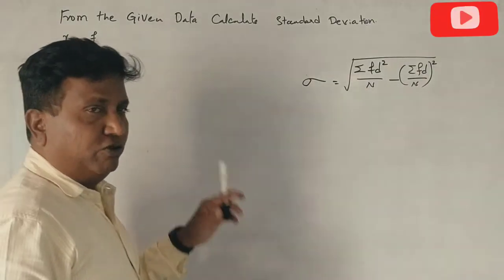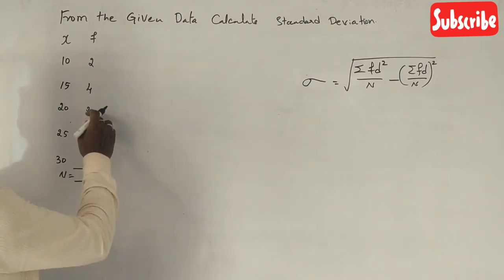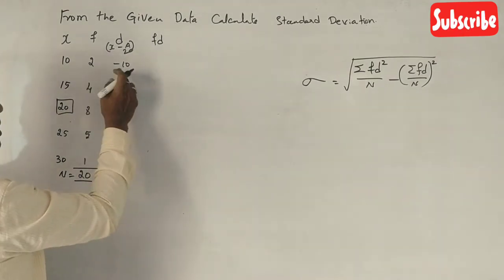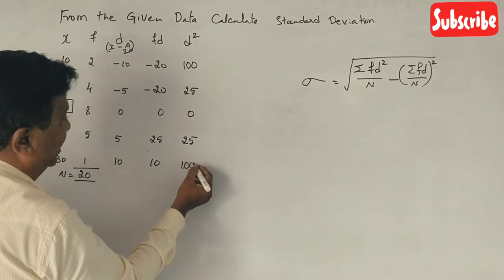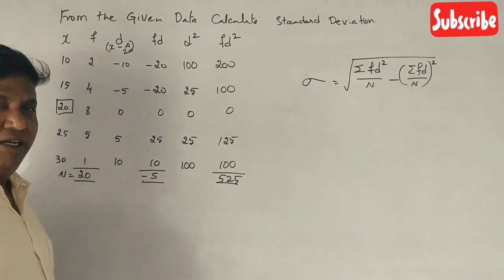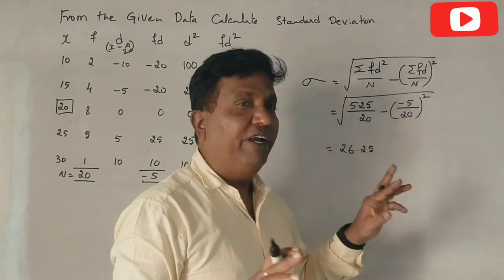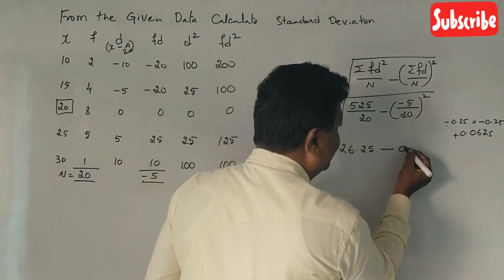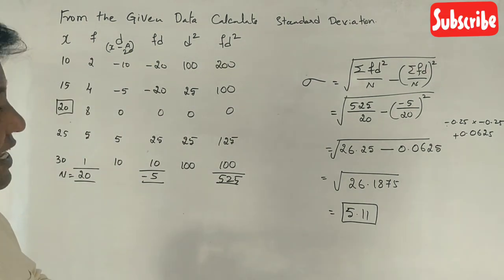Problems on Standard Deviation in Kannada PART 22 - By Srinath Sir